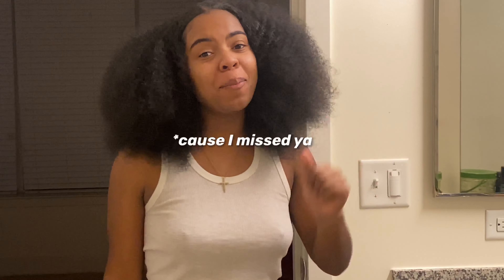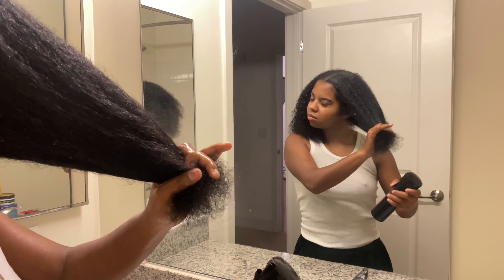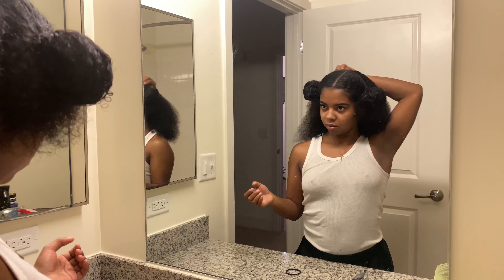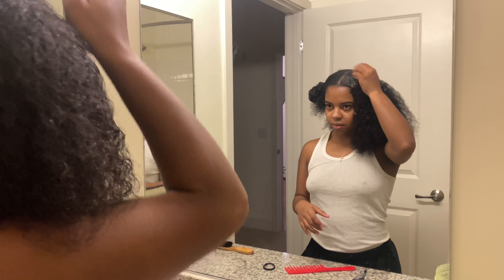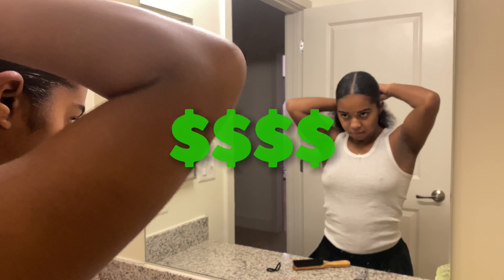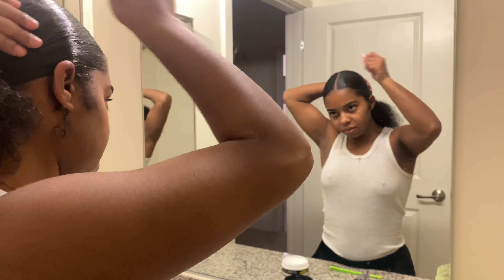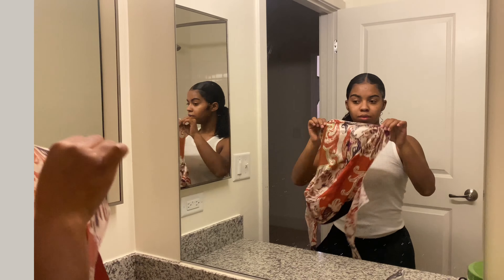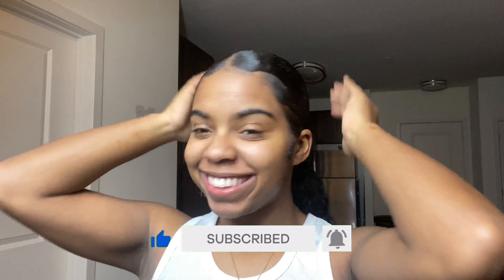THE PERFECT PONYTAIL | NATURAL HAIR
It’s Shania here, back with this video to help those who are new to doing their own natural hair. I personally struggled doing it myself when I was in my early teens and I know that can be discouraging. So I hope this video will be a great start for those wanting to learn.

The first hairstyle I ever got down to a T was a slick back ponytail. It was quick, easy, and cute while fitting most occasions. So give this video a go and remember practice makes perfect!

Eco-Styler Gel (Olive Oil, 80 oz)

Murray’s Edge Wax Extreme Hold (4 oz)

Shine ‘n Jam Conditioning Gel | Extra Hold (4 oz)

Hair Spray Mister

Wide Tooth Detangler Comb

Rat Tail Combs (3 pack)

Boar Bristles Hair Brush

Double-Sides Edge Brush & Comb (Boar Bristles)

Hair Ties (similar)

Head Scarf (you can use any store bought one you have or can find)

WHAT I USED TO CREATE THIS VIDEO FOR YOU:

CAMERA: IPhone 11 Pro Max (Midnight Green)

RING LIGHT: Neewer Ring Light Kit 18”

EDITING: Videoleap

..or here

Goal: 500 💅🏽